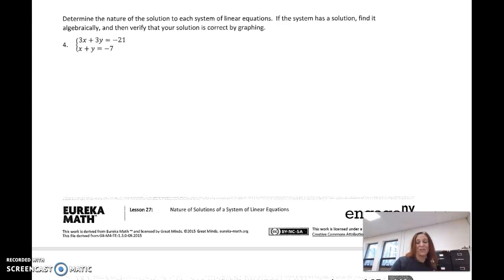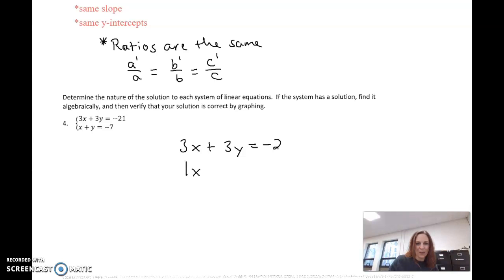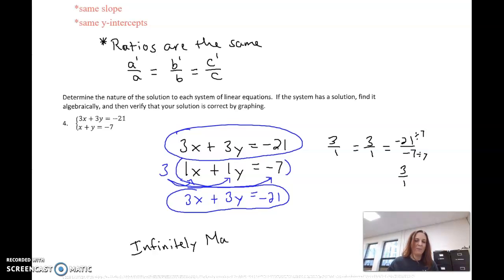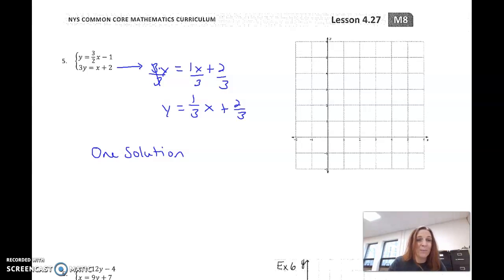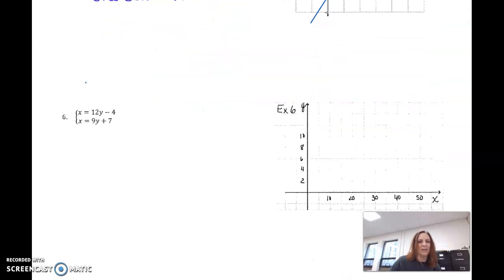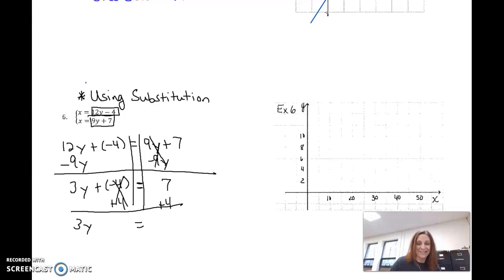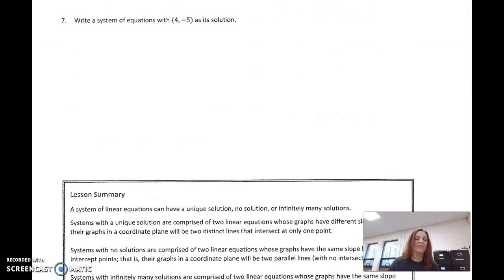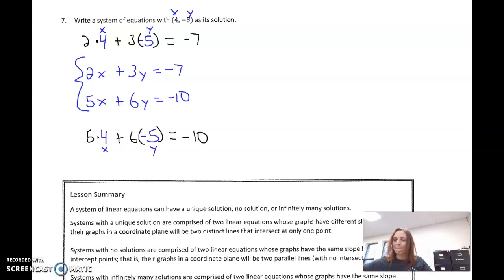M8 Lesson 4.27 Solutions of a System of LInear Equations (2)